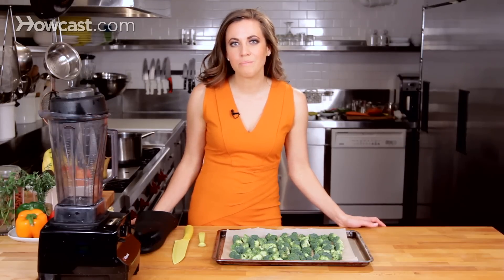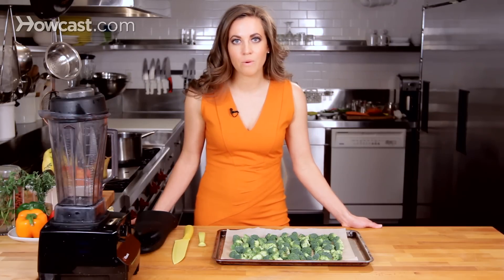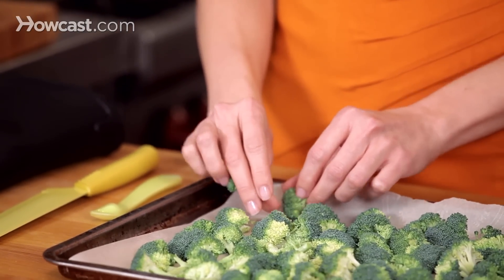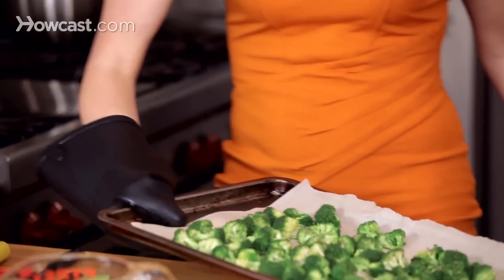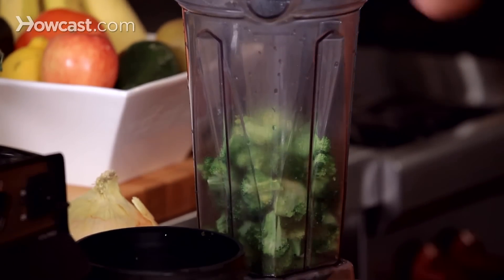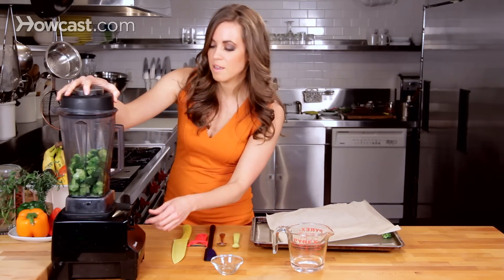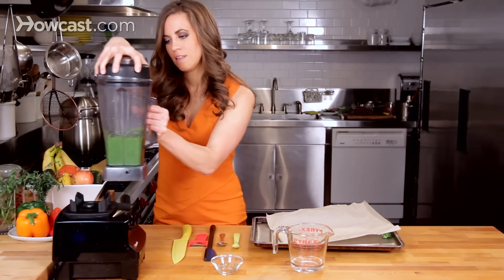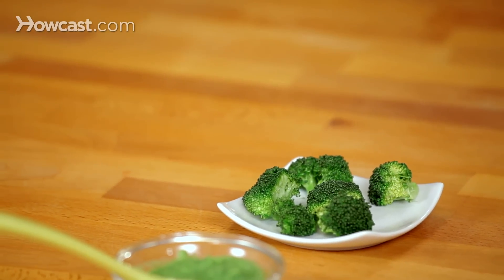How to Make Broccoli Puree for Babies | Baby Food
I'm going to review how to make broccoli puree for babies at home. Unfortunately, broccoli is one of those vegetables that have a really bad reputation. And is also very challenging to prepare in a palatable manner for children. So, I'm going to give you one of my best tricks from my won kitchen. So, most people think that boiling or steaming is the way to go for broccoli. But actually, is to get a nice earthy creamy flavor is by roasting. So, I set my oven at 375 degrees. And I've prepared the crowns of broccoli in roughly, the same size pieces, about one to two inches. As long as they're uniform that's the key here. Because you want them cook nice and even while they're in the oven. So, we're going to go ahead and put these in and they'll cook to about five to seven minutes.

So, it's been about five to seven minutes. We're going to check on the broccoli. Great. This is perfect. As you can see it's a nice vibrant green. It's not burned. And we know it is ready to go. So, let's slide this into our blender. And we want to add a little bit of water for movement. And then, we'll puree this for about 45 seconds to a minute.

So, after about 45 seconds to a minute it'll be nice an pureed. And we can go ahead and plate it. It is ready to serve. And that's how you make broccoli puree for babies.